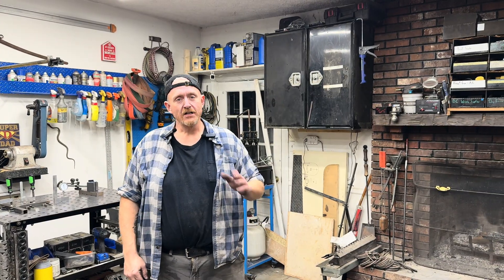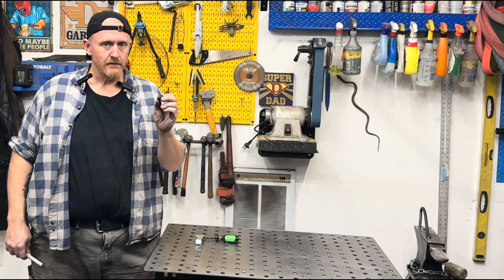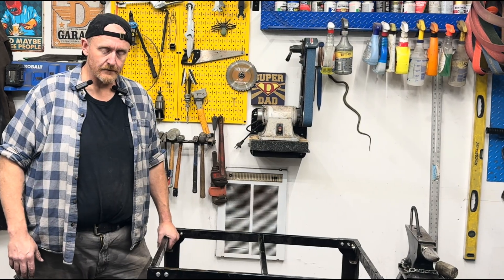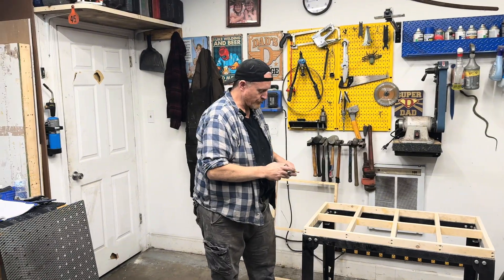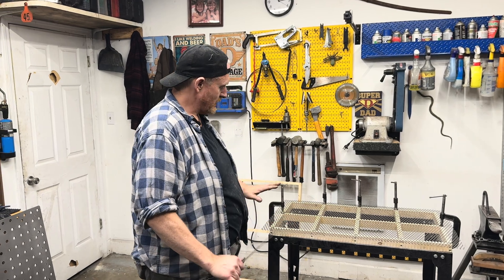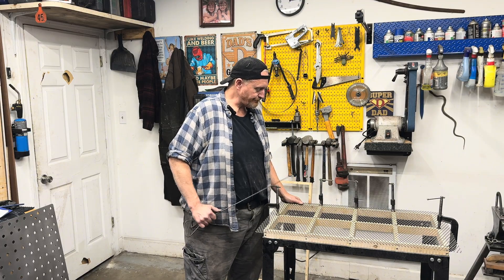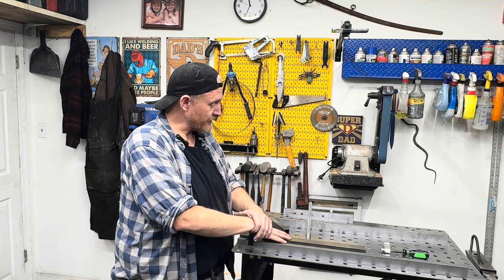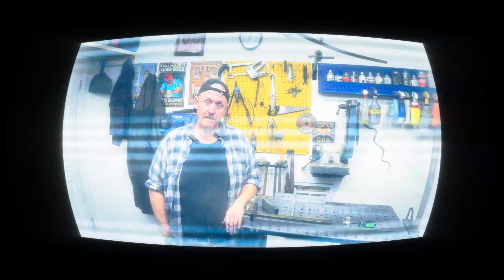Harbor Freight Fixture Table's FATAL Design Flaw (Engineering Fix)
The Harbor Freight welding table has a perfect top but a garbage frame design. Here's the engineering problem, measured data, and my redesigned solution.

THE PROBLEM:
- Thin-wall tubing frame
- Only perimeter bolts (no internal support)
- Massive deflection under clamping loads